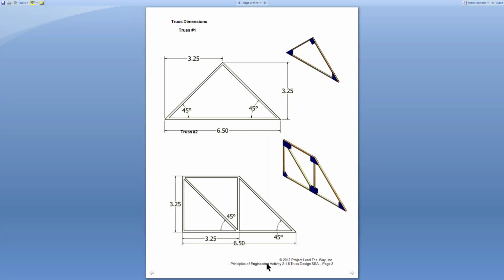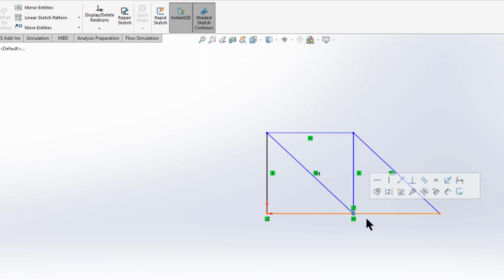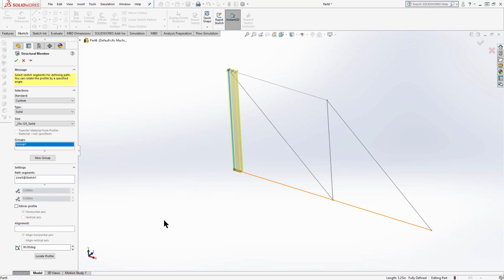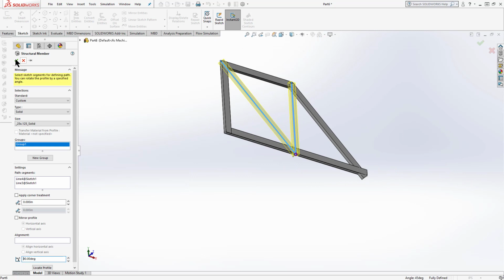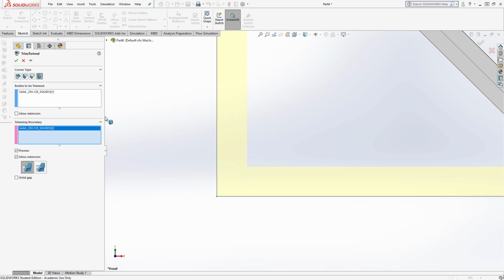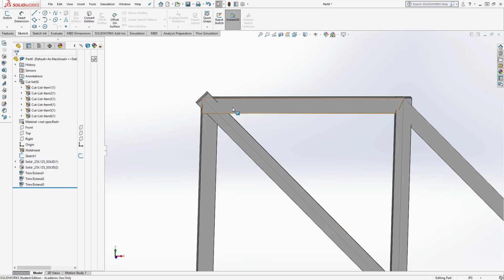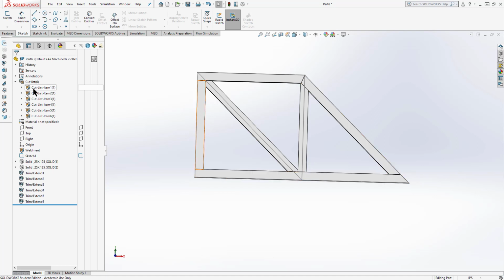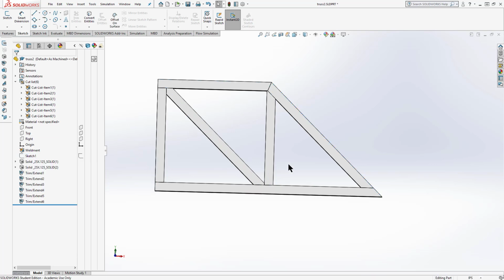2.1.8 POE Truss 2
Designing a balsa wood truss using Solidworks Weldments.  Truss #2.